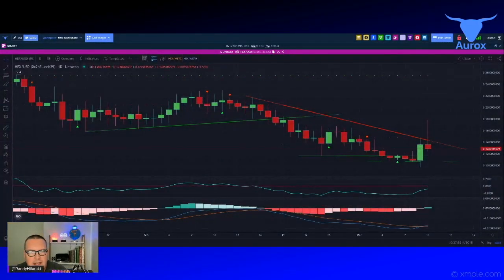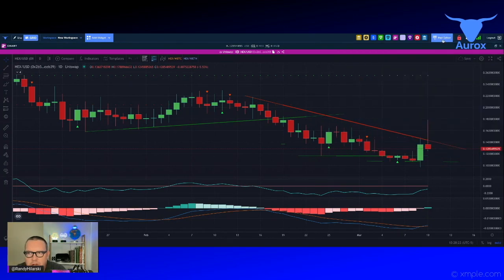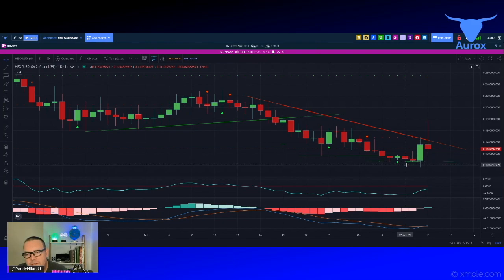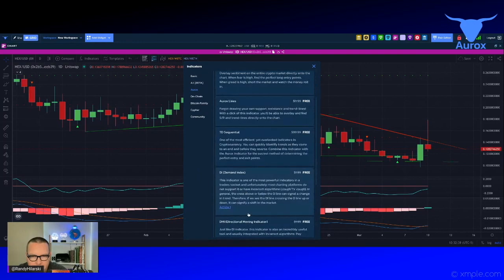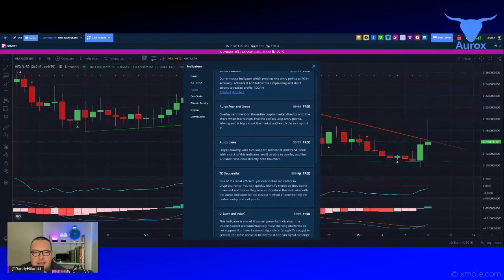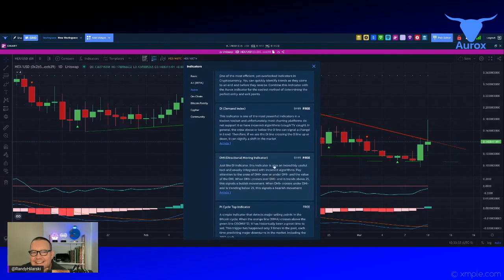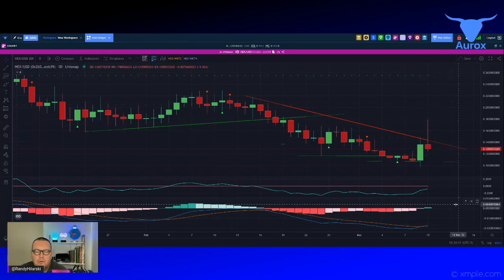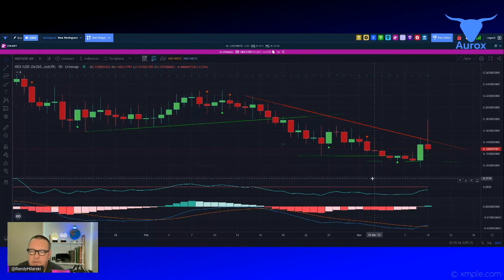HEX is Making Moves The Aurox Indicator is Green On The Daily!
I use Aurox for my crypto charts. It is 100% free for now.